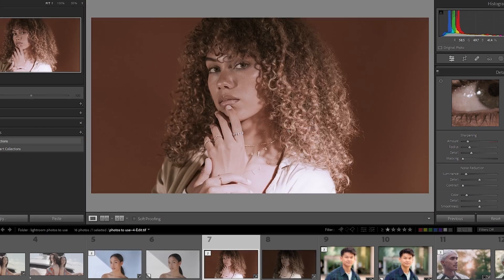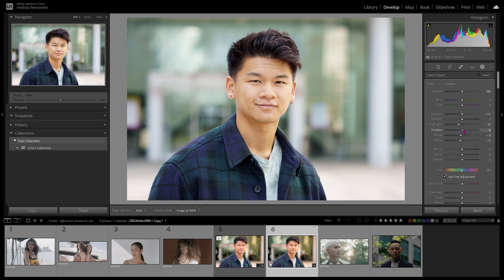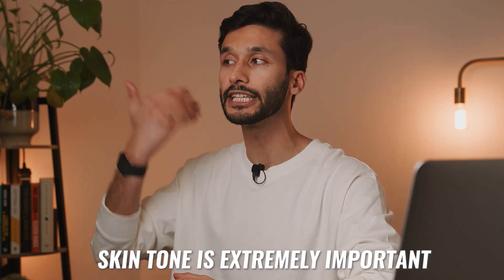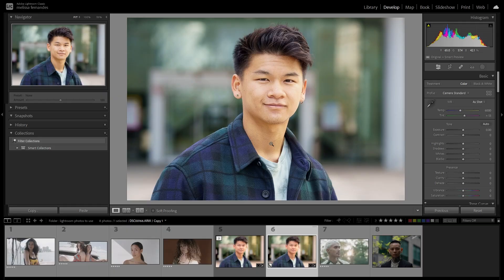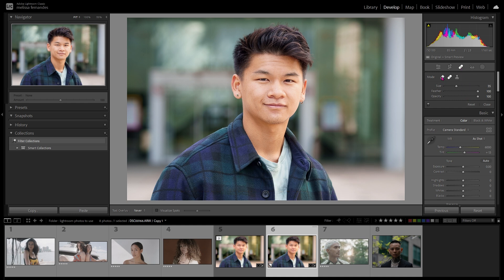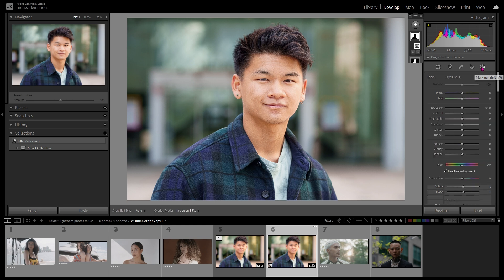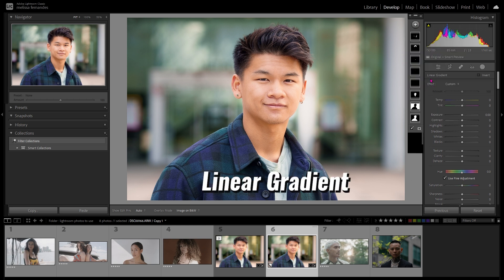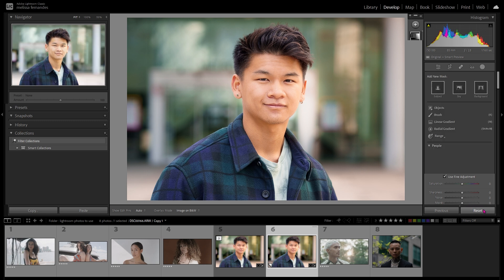How I Edit Photos in Lightroom 2023 - (Complete Tutorial)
⭐Keep safe from online threats like phishing, ransomware, data leaks, and identity with Guardio.

In this lightroom tutorial we discuss how you can make anyone look more attractive.

👨🏻‍🎓LOOK YOUR BEST BEHIND & IN FRONT OF THE CAMERA…IN JUST 7 DAYS with the Camera Boost Course.  Take your videos and photos to the next level without buying expensive equipment.

Includes my YouTube camera gear and recording equipment